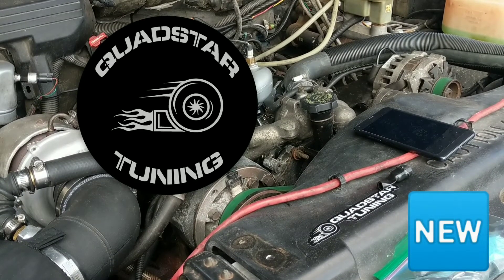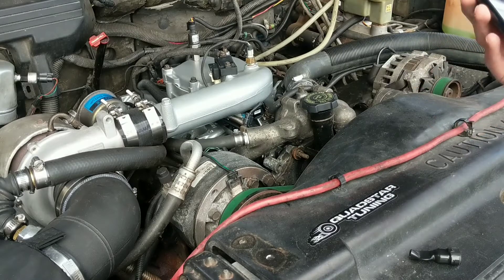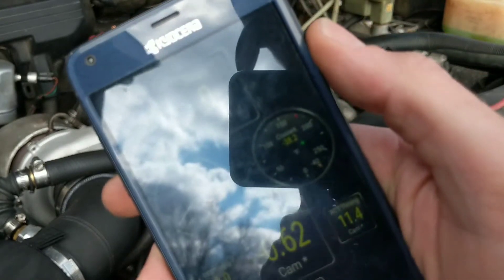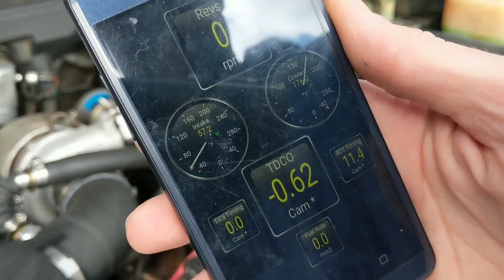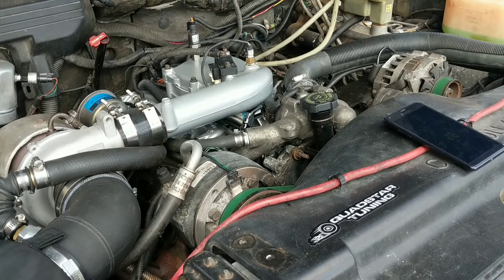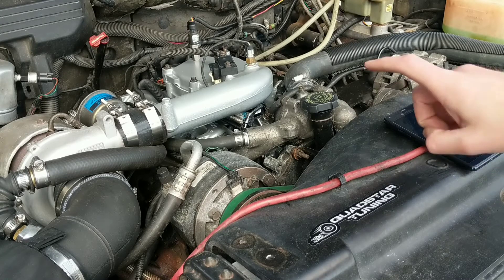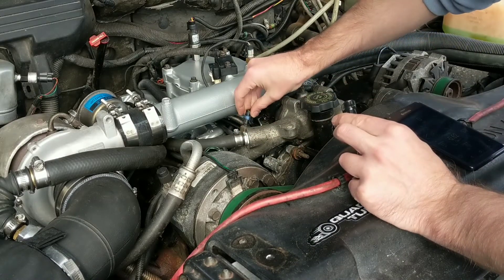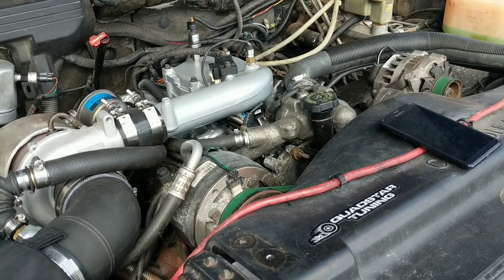6.5L Turbo Diesel ECT Fooler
Product demonstration video for the Quadstar Engine Coolant Temperature fooler